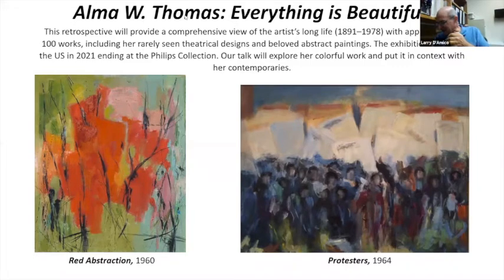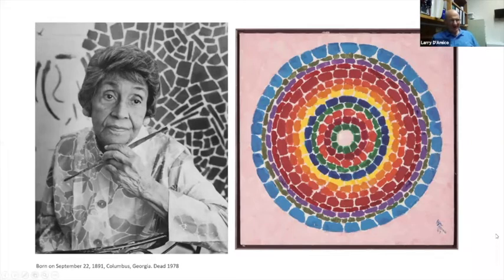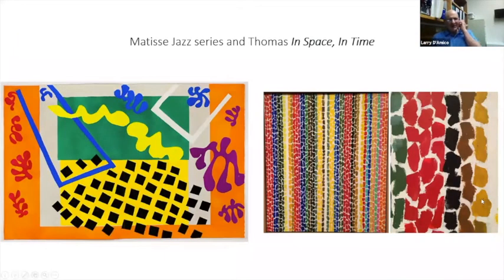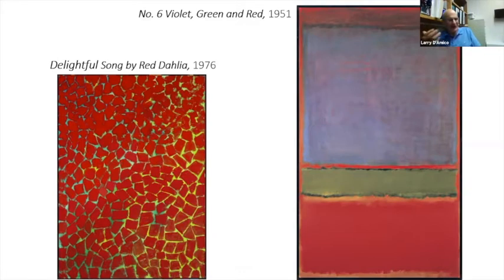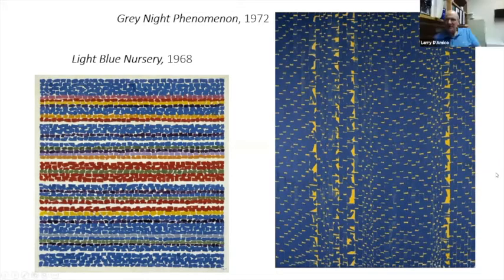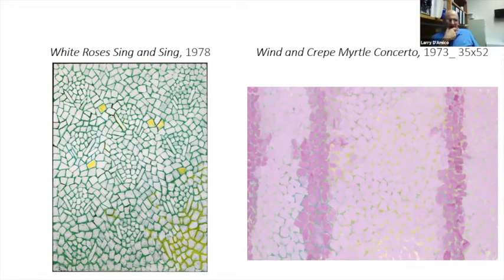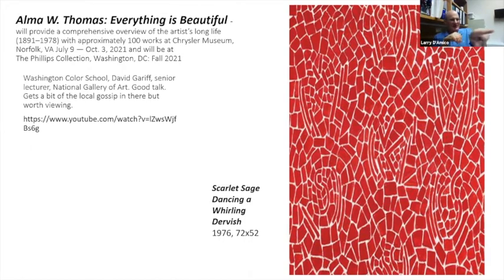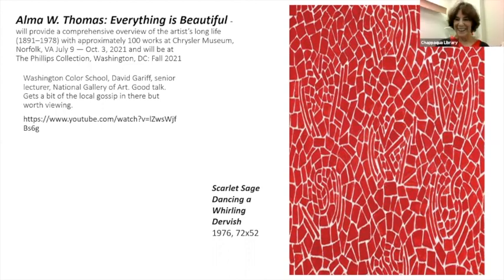Art Talk - Alma W. Thomas: Everything is Beautiful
Chappaqua Library with Larry D'Amico 9/25/20